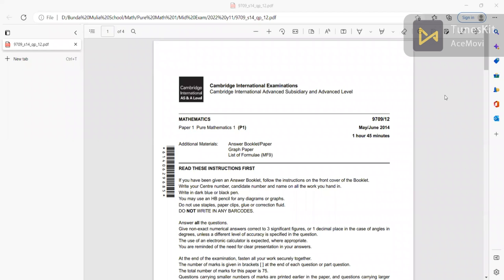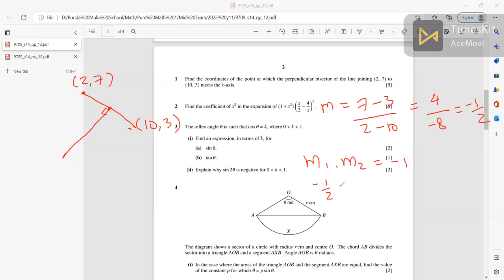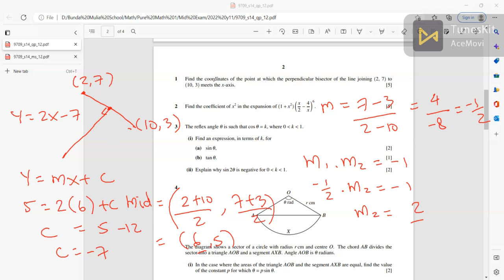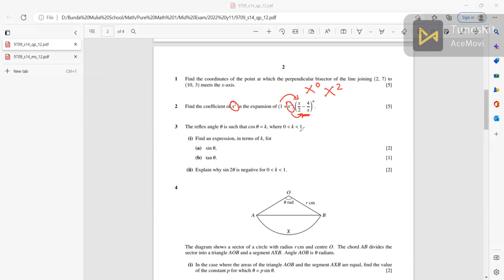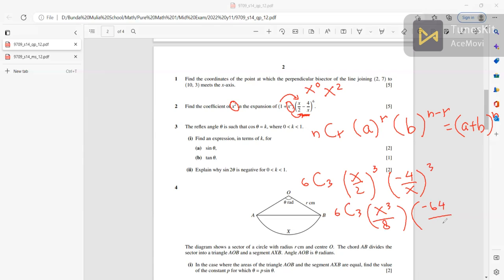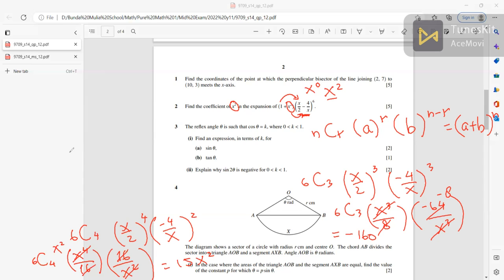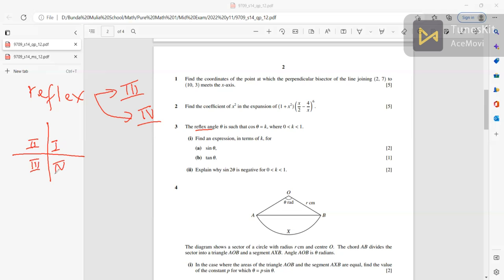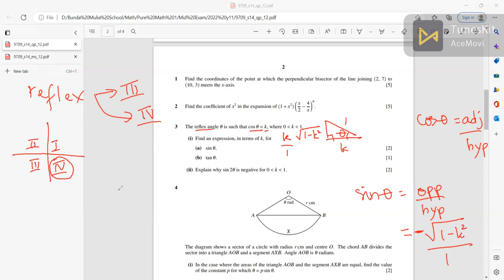Past Paper 1 Math As Level 9709/12/M/J/14 PART 1